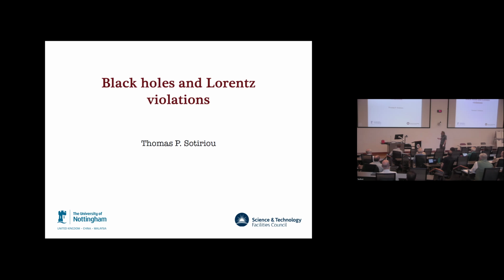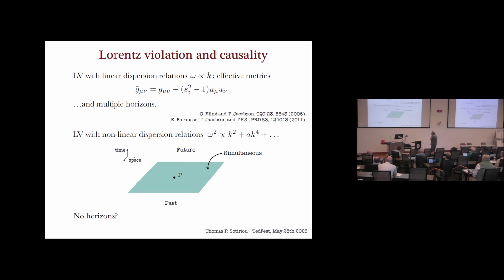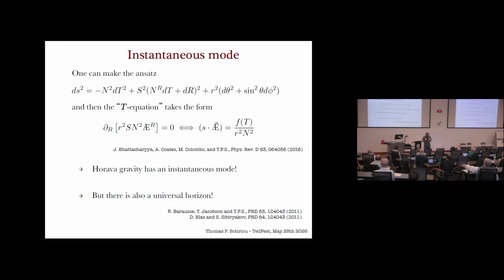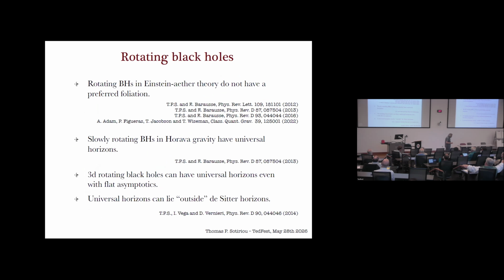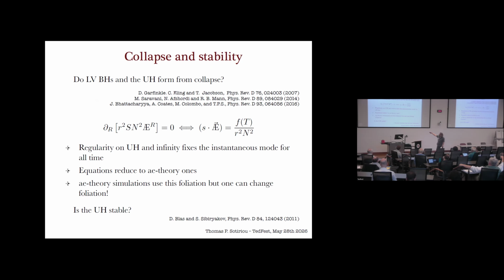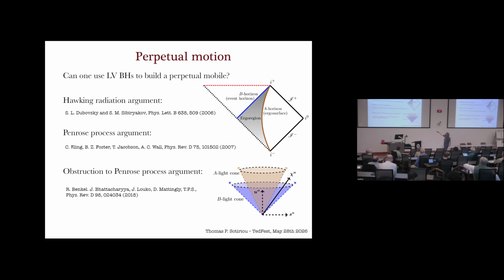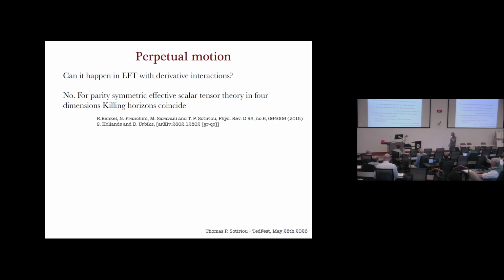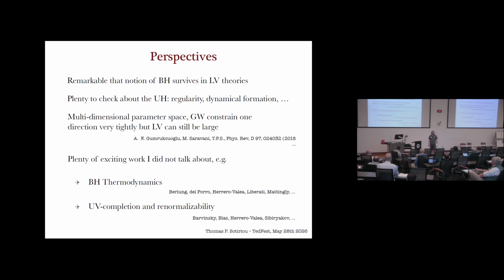Black holes and Lorentz violations — Thomas Sotiriou